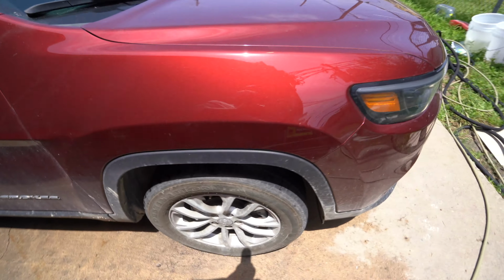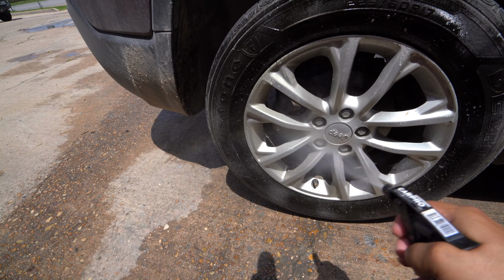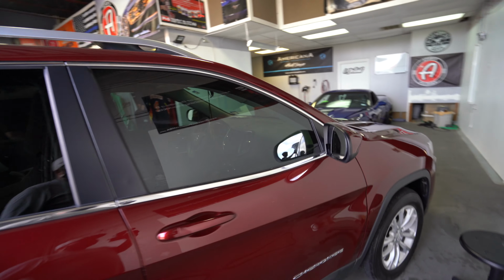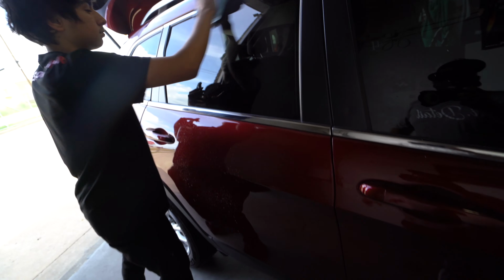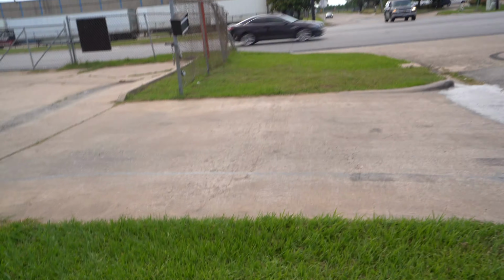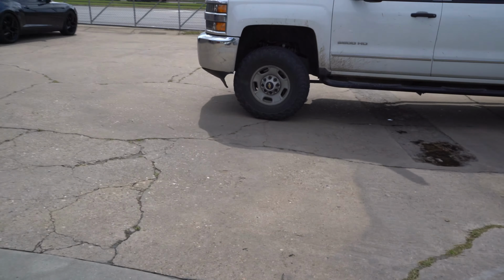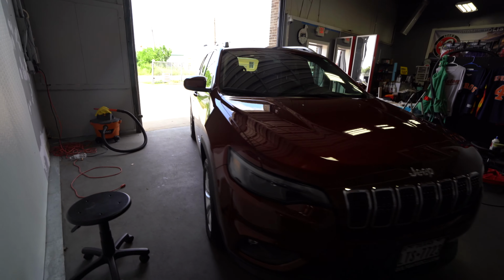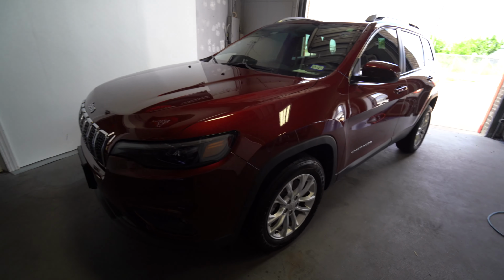Jeep Cherokee's Red Paint Brought Back To Life...She Said It Gets Washed Every Couple Of Months